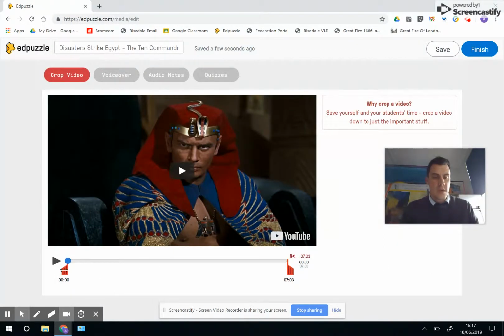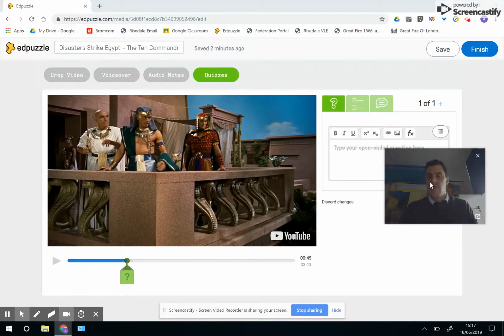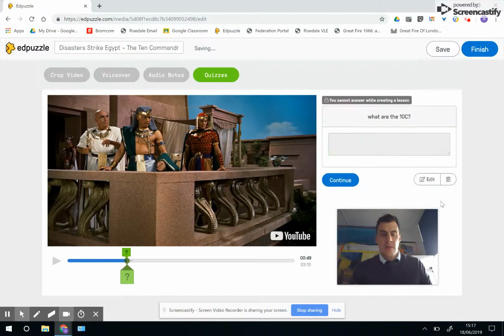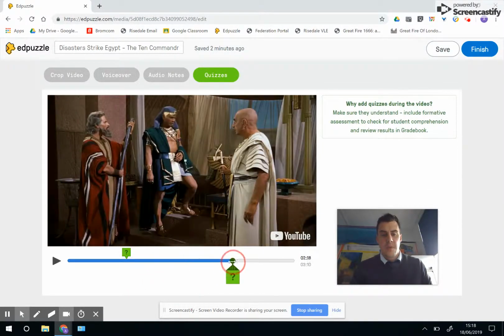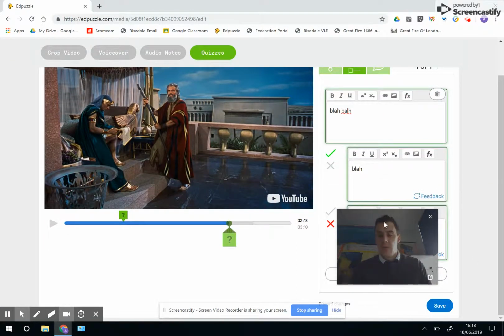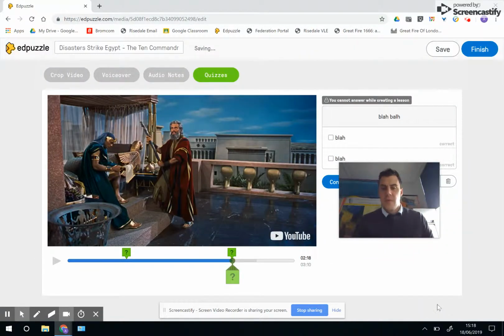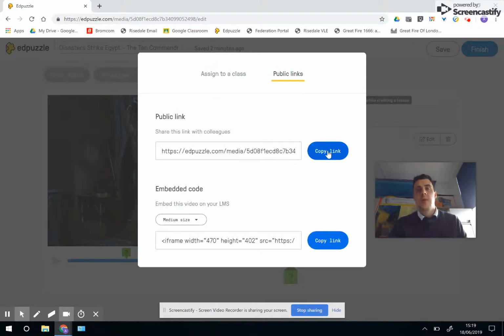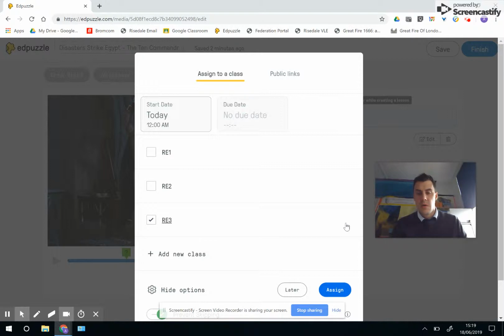A Beginner's Guide to EdPuzzle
A short tutorial introducing EdPuzzle to teachers. This guide shows you how to use EdPuzzle to create interactive digital learning opportunities for your students. Use any video online (or upload one) and set questions, quizzes, add narrations and more info. Turn the passive into active.